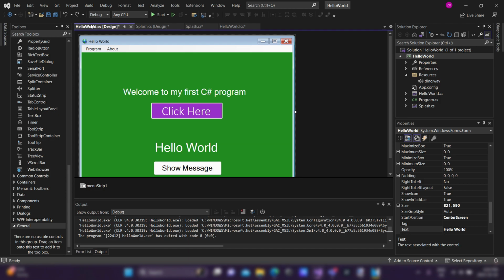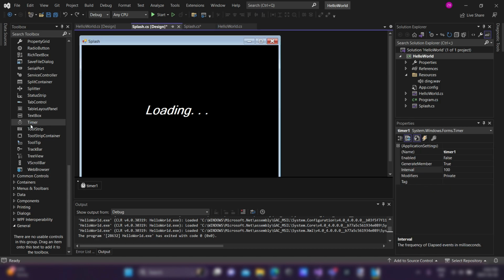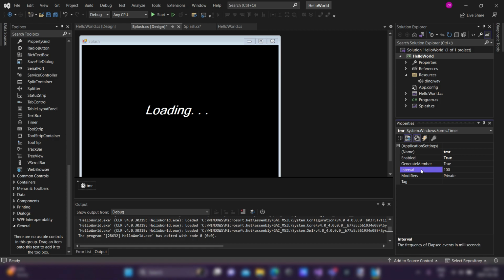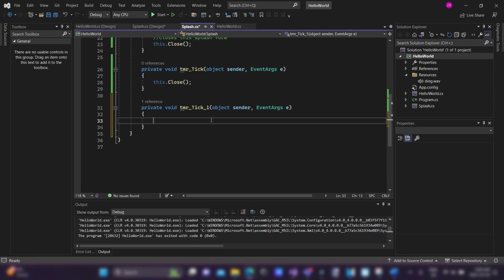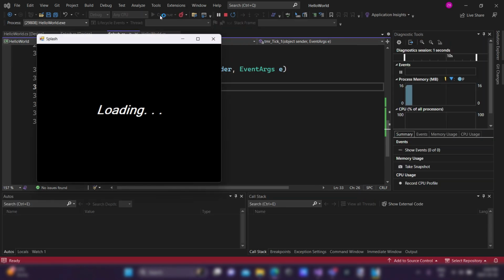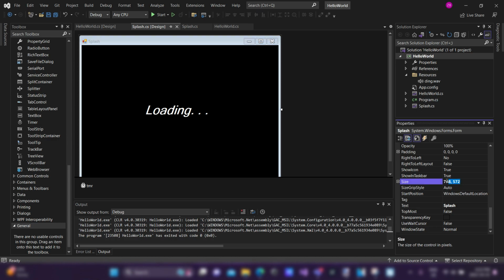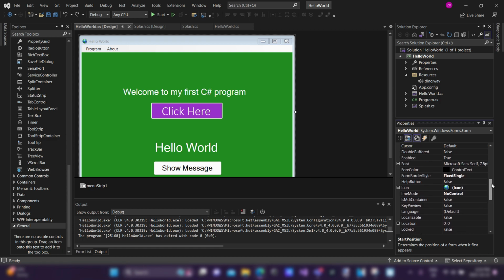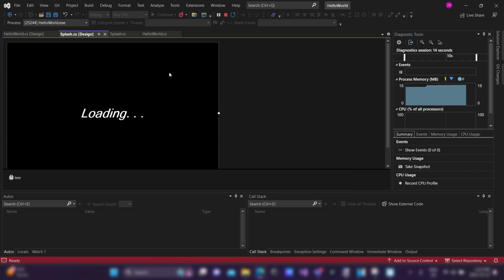Intro to C# Visual Studio - Timers